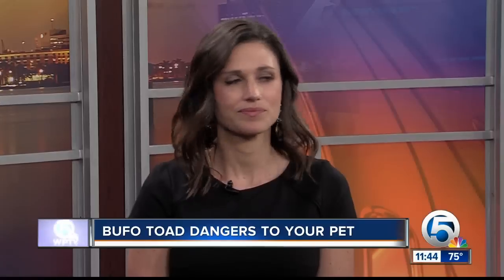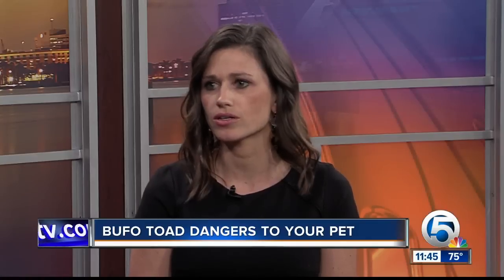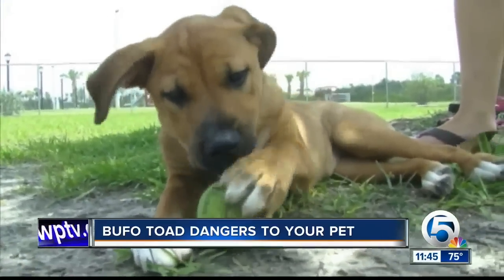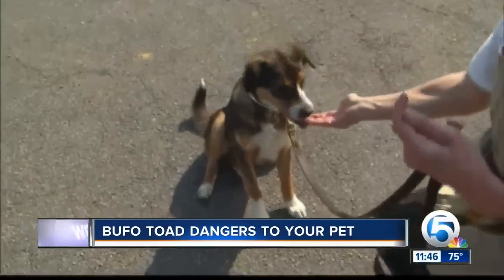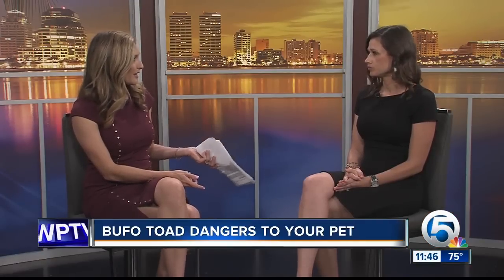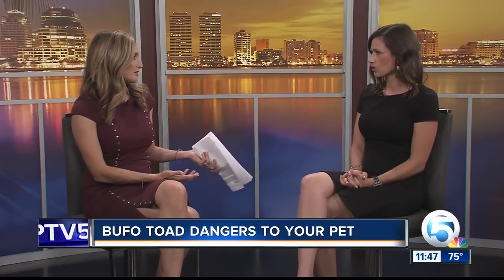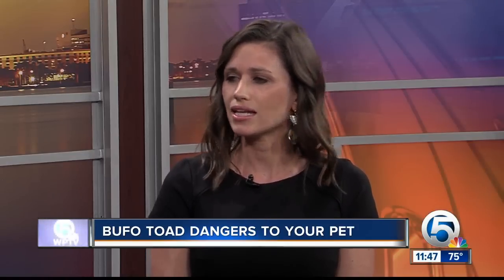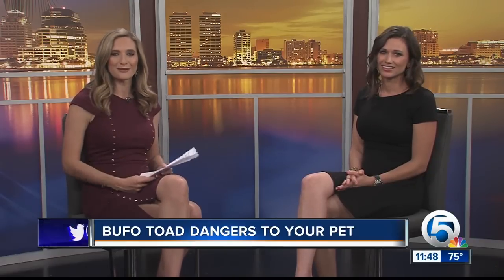Bufo toads pose dangers to pets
Dr. Myles Rowley of Stuart Sound Animal Hospital speaks on the dangers that bufo toads pose to pets.